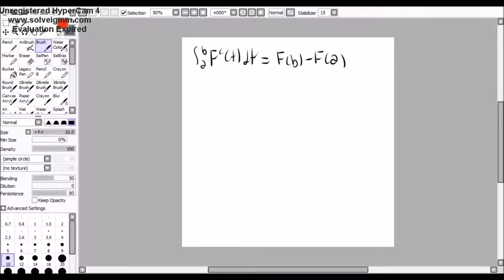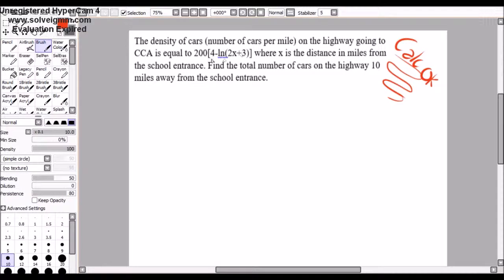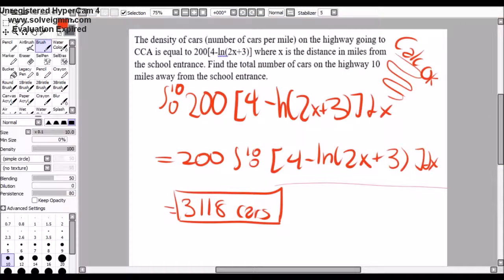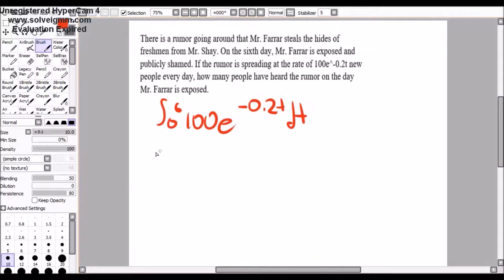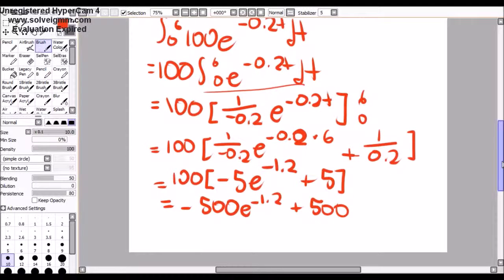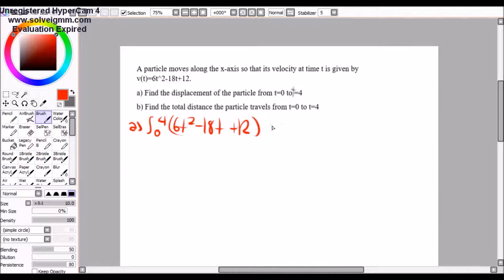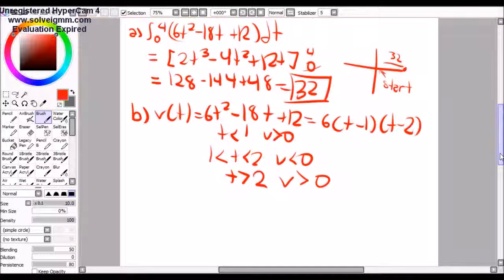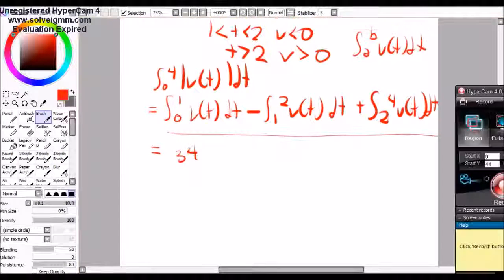NetChangeTheorem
Video on the Net Change Theorem with some example questions.w2e